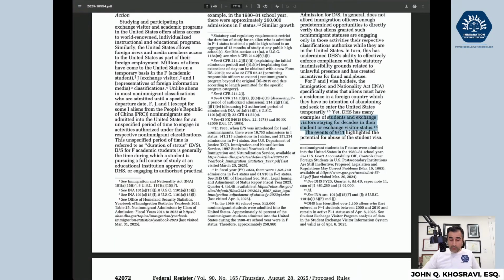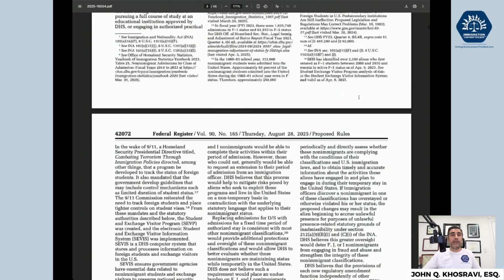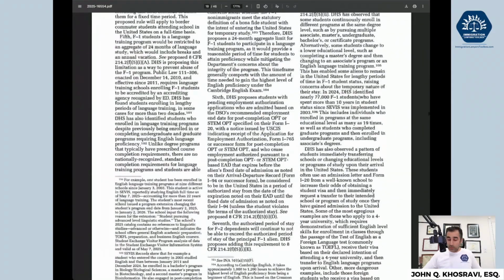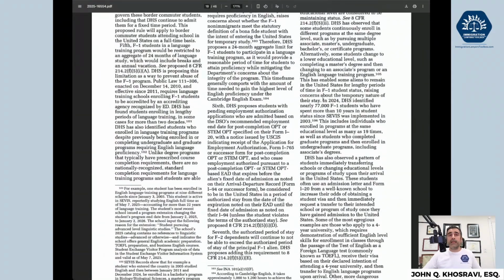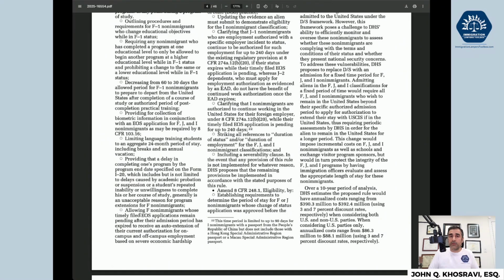Analyzing Student Visa Missteps in the SEVIS System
“They admit that they have the solution right there already… SEVIS… They’re tracked. They’ve always been tracked. So I’m not sure what their worry is per se about this kind of stuff.” — John Q. Khosravi, Esq.

DHS invokes 9/11-era arguments about needing to “track foreign students” as justification for forcing every international student into I-539 filings and mid-degree status extensions.

But the U.S. already does track students.
SEVIS + Designated School Officials + ICE reporting = a full monitoring ecosystem that has existed for two decades.

The real issue isn’t lack of visibility — it’s misdiagnosing a data problem as a regulatory problem. And the proposed fix introduces delays, misrep risks, and new failure points without addressing the underlying concerns.